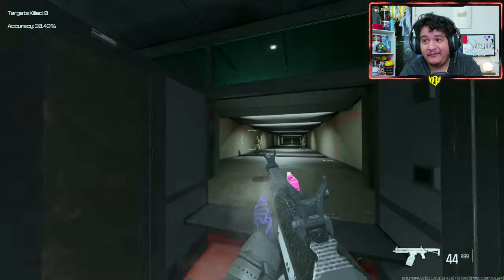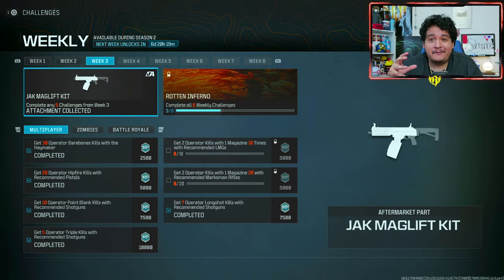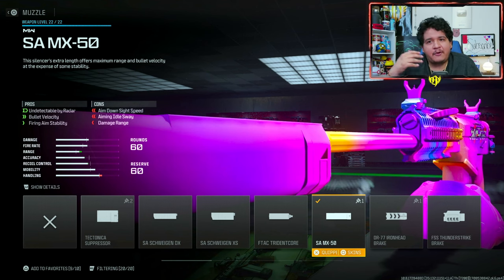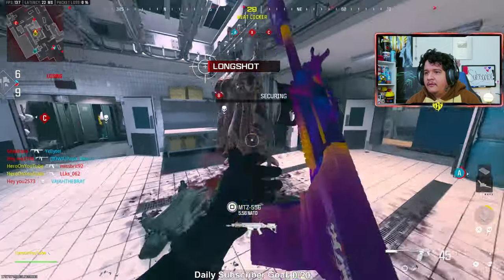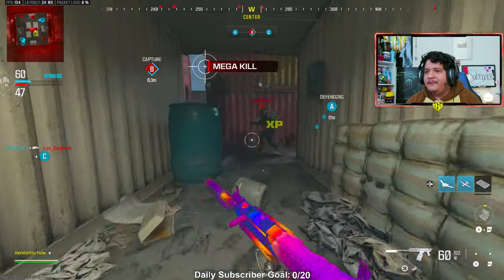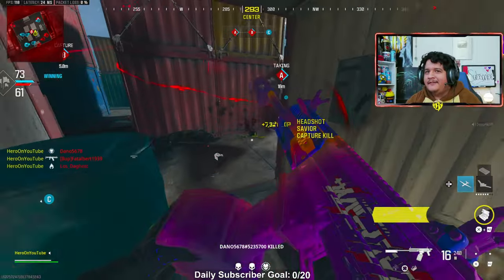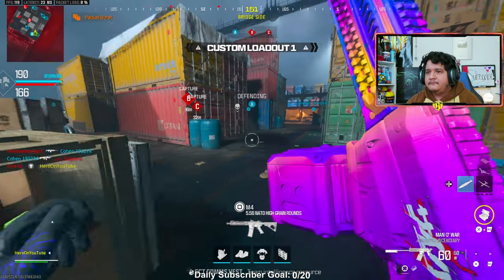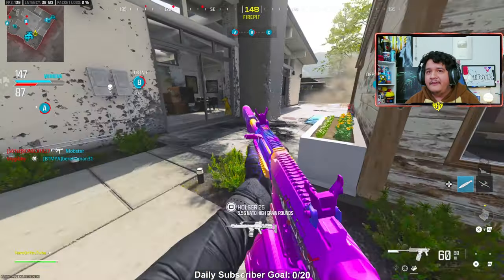NEW BINARY HAYMAKER CONVERSION LOADOUT is BUSTED in MW3 🔥 (Best Haymaker Class MW3 Jak Maglift Kit)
In this video of Call of Duty Modern Warfare 3 or MW3, I decided to use the MW3 haymaker or haymaker MW3. The Modern Warfare 3 haymaker is so great that I had to build the best haymaker class mw3. The haymaker Modern Warfare 3 is incredible with the best haymaker loadout mw3 that I built. I really recommend this mw3 best haymaker loadout and mw3 best haymaker class so you can succeed in Call of Duty! This is the best shotgun mw3. In this video I also show the best haymaker build mw3 and the mw3 best haymaker build! This is the new MW3 Season 2 Meta! I love you all!

previous
*NEW* #1 TR76 GEIST LOADOUT is SO GODLY AFTER MW3 UPDATE 🏆 (Best TR76 Geist Class Setup MW3 Build)

*NEW* ALIEN WSP 9 LOADOUT is FORMIDABLE in MW3 UPDATE 😈 (Best WSP 9 Class Setup MW3 Build)

NEW *1 SHOT LOCKWOOD 680* LOADOUT is LETHAL in MW3 SEASON 2 🔥 (Best Lockwood 680 Class Setup MW3)

*NEW* #1 TAQ EVOLVERE LOADOUT is IMPECCABLE in MW3 SEASON 2 💥 (Best Taq Evolvere Class Setup MW3)

*NEW* #1 STRIKER 9 LOADOUT is GOD TIER in MW3 SEASON 2 UPDATE (Best Striker 9 Class Setup MW3 Build)

*NEW* #1 GOD MCW LOADOUT is PHENOMENAL in MW3 SEASON 2 UPDATE 😍 (Best MCW Class Setup MW3 Build)

*NEW* #1 SVA 545 LOADOUT is FASTEST TTK AR in MW3 SEASON 2 💥 (Best SVA 545 Class Setup MW3 Build)

*NEW* SEASON 2 BAS B LOADOUT is SUPER BROKEN in MW3 UPDATE 💥 (Best Bas B Class Setup MW3 Build)

*NEW* GOD HRM 9 LOADOUT is FASTEST TTK SMG in SEASON 2 MW3! 🏆 (Best HRM 9 Class Setup MW3 Build)

*NEW* #1 SIDEWINDER LOADOUT has NO RECOIL in MW3 SEASON 2 🤯 (Best Sidewinder Class Setup MW3 Build)

*NEW* SEASON 2 STRIKER LOADOUT is SCARY in MW3 after BUFF 💀 (Best Striker Class Setup Mw3 Build)

*NEW* #1 BEST RAM 9 CLASS SETUP is SMG META in MW3 SEASON 2 UPDATE! (Best RAM 9 Loadout MW3 Unlock)

NEW TOP 5 *UPDATED* Pro Meta Best Ranked Play Classes MW3 SEASON 2 😍 CDL Best Class Setups Loadouts

NEW 1 SHOT LONGBOW CONVERSION LOADOUT in MW3 SEASON 2 🎯 (Best Longbow Class Setup JAK Tyrant 762 Kit

NEW GOD AR META 😍 #1 "BP50" CLASS SETUP in MW3 SEASON 2 UPDATE (Best BP50 Loadout MW3 Build Unlock)

*NEW* SEASON 2 MCW LOADOUT is AMAZING in MW3 AFTER UPDATE! 🎨 (Best MCW Class Setup MW3 Build)

NEW SNIPER TYR CONVERSION LOADOUT is ANNIHILATOR in MW3 💥 (Best TYR Class MW3 Jak Beholder Rifle Kit

#1 FAST POWER SNIPER META 💥 BEST KATT AMR CLASS SETUP in MW3 UPDATE! (Best Katt Amr Loadout Build)

HeroOnYouTube Warzone 2 Hero Warzone 2